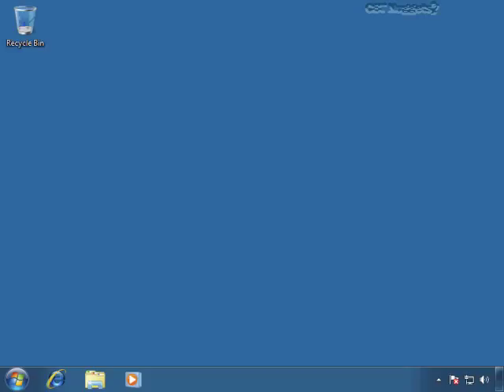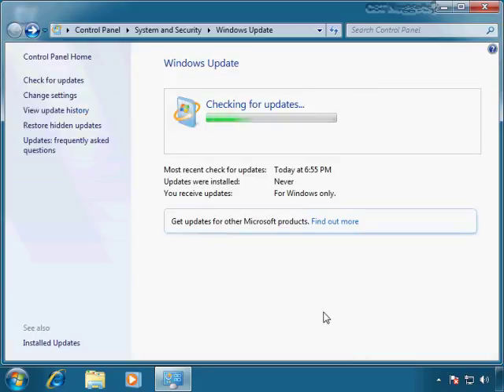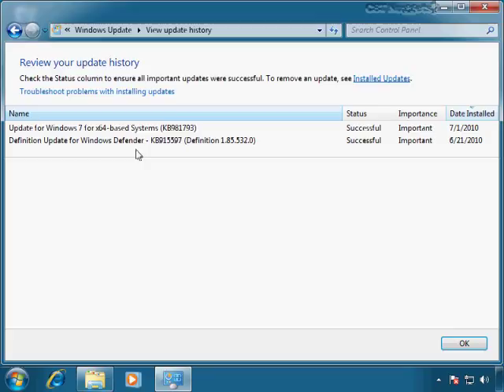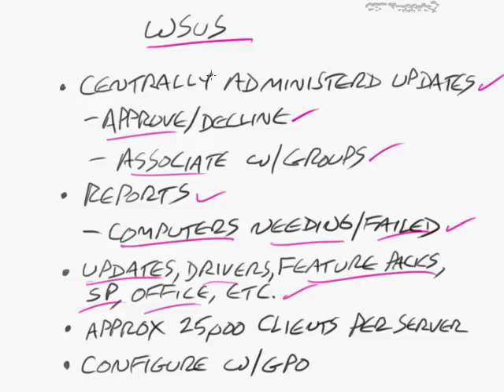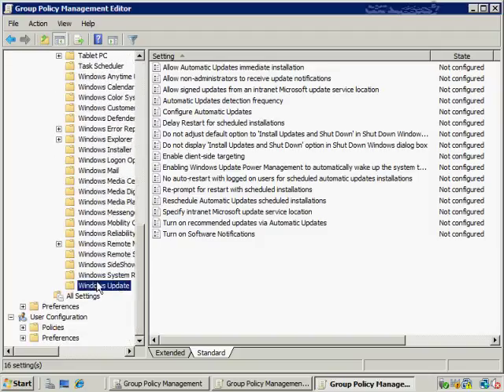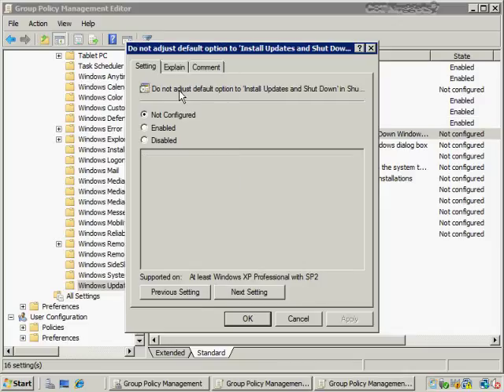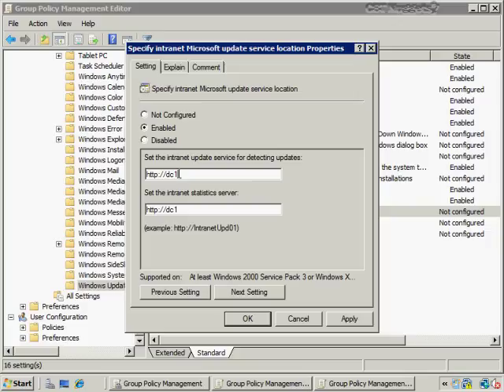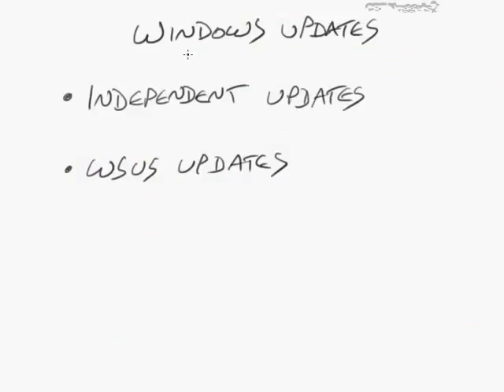Video 25 Windows Updates